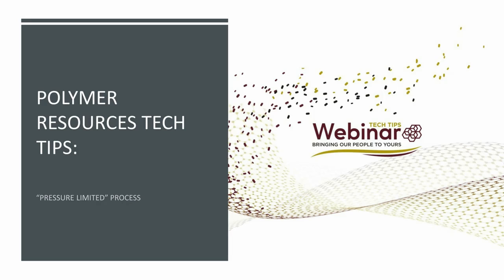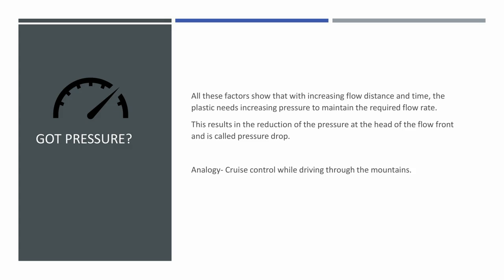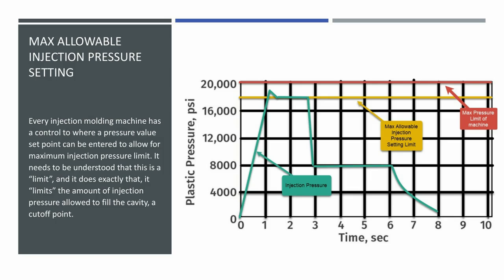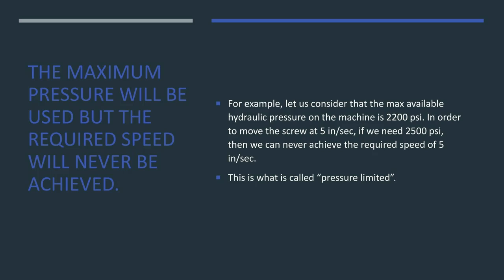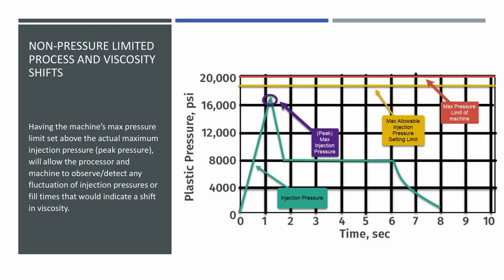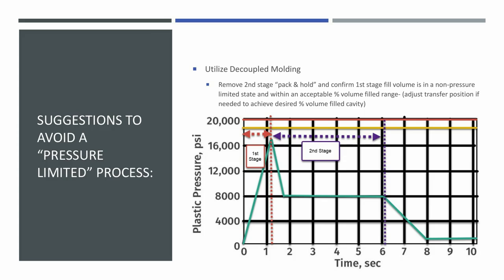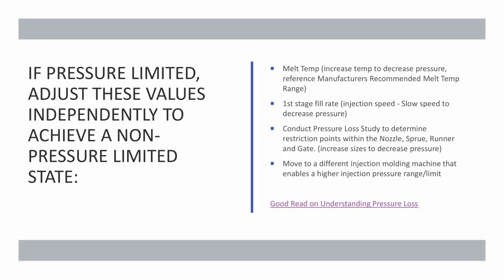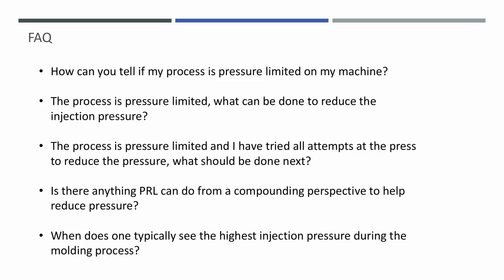"Pressure Limited" Process Tech Tips #2 "Pressure Limited" Process